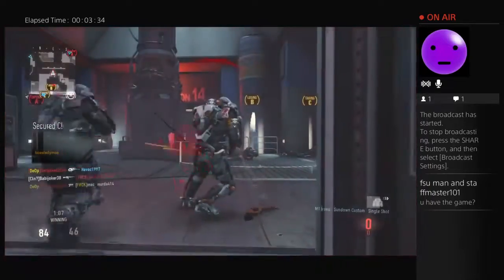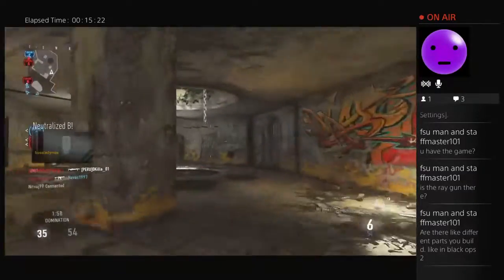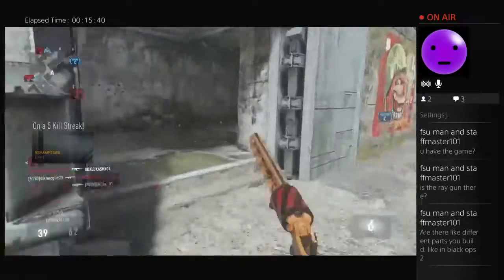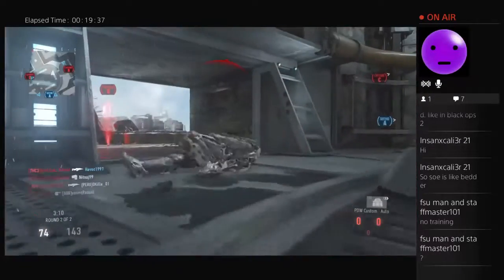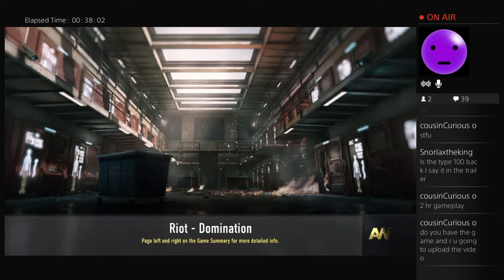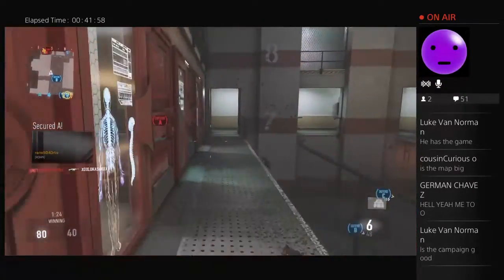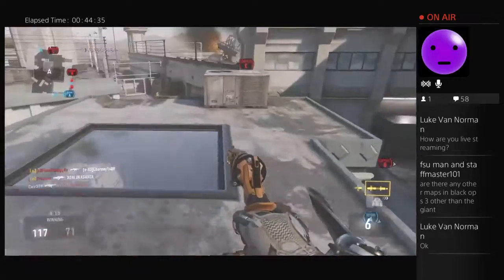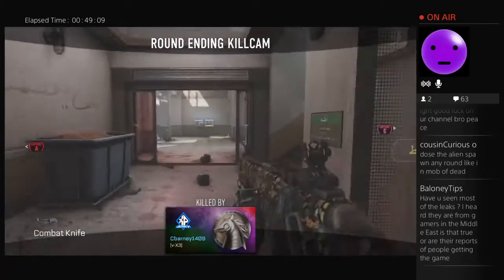Black ops 3 LEAKS EVERYWHERE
Black ops leaks on shadows of evil and multiplayer link to 2 hr gameplay down below watch it before it gets taken down!!! Note: it may not work right away due to too many people viewing it at once.